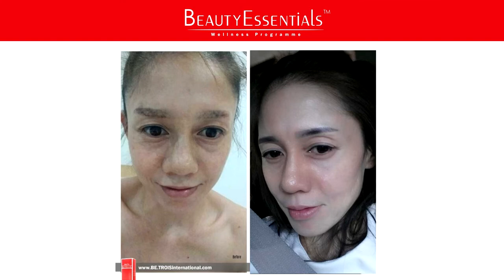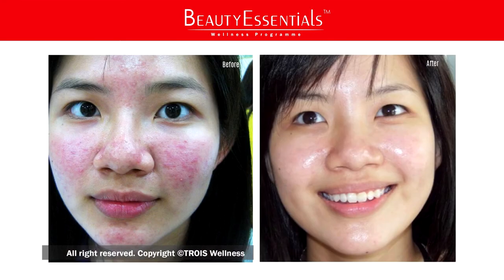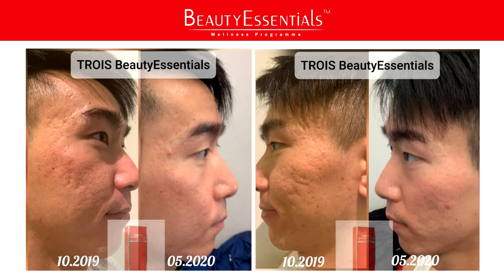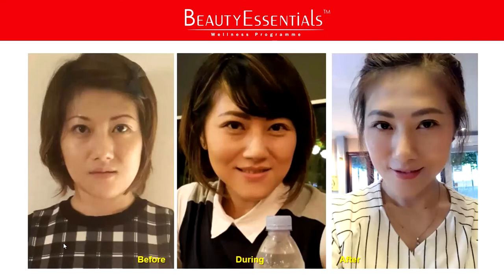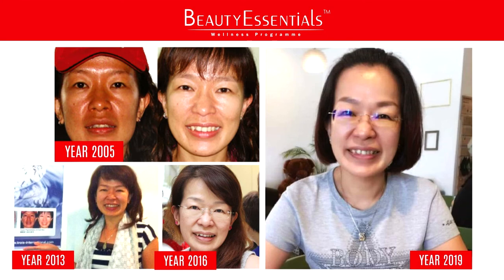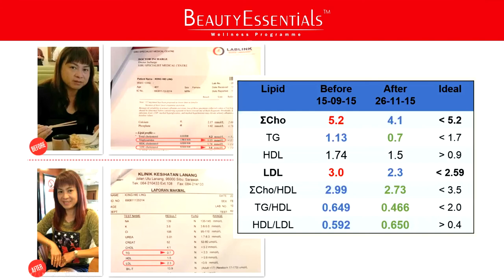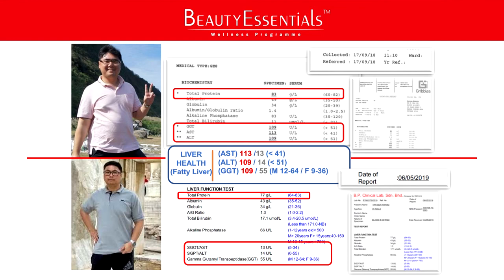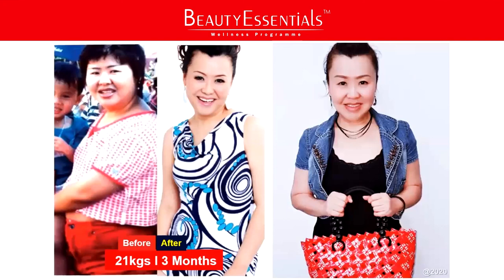BeautyEssentials Testimonials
Turn Back the Clock with a Revolutionary Supplement for Timeless Body; Ageless Skin.

BeautyEssentials™ is a scientifically advance oral nutrition supplement. It contains over 85 specifically formulated, all-natural nutrients that enhance the body’s essentials process :

✔ Detoxification  ✔ Regulation  ✔ Nourishment

It repairs, rejuvenates and regenerate the basal cells, improves cells metabolism to achieve the real anti-ageing, and thus improving and reducing a variety of health and skin problems.

The BeautyEssentials™, a nutrition-therapy solution is not only supported in theory but most importantly proven by results, to help keep your body composition in check and reduce the visible signs of ageing.